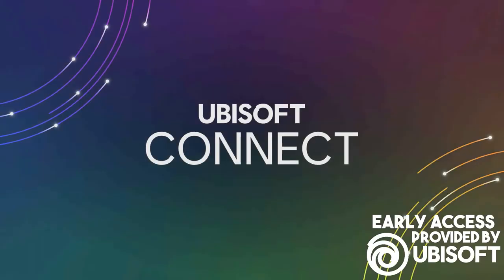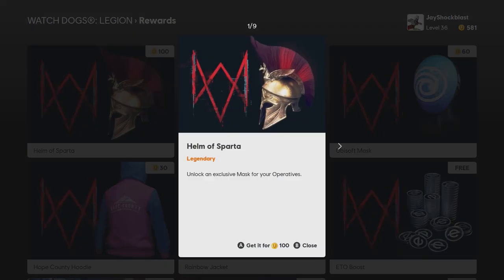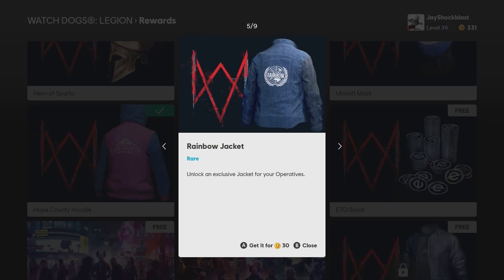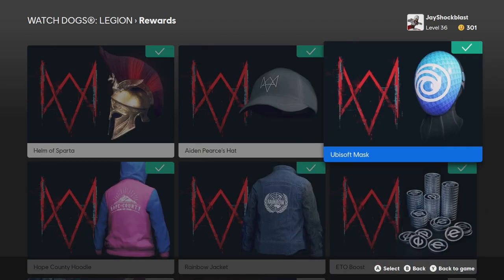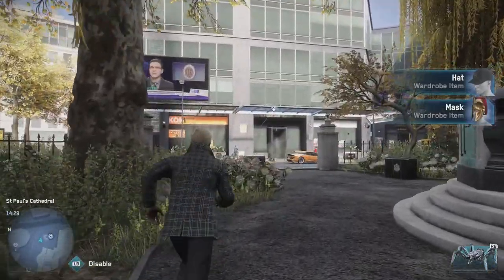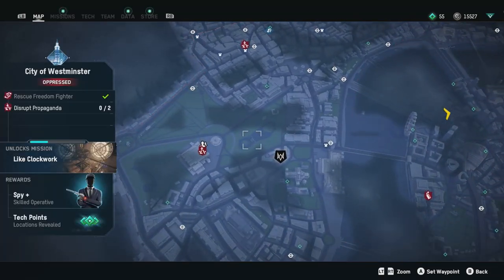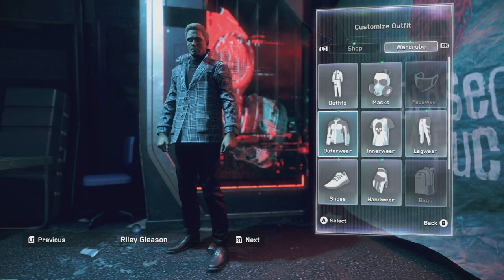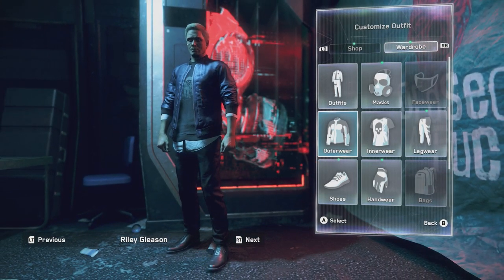Watch Dogs Legion - Ubisoft Connect Rewards (Assassin's Creed, Farcry, Rainbow Six)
Watch Dogs Legion - Ubisoft Connect Rewards (Assassin's Creed, Farcry, Rainbow Six). Like most Ubisoft games, there are rewards you can gain from playing other Ubisoft games in Watch Dogs Legion and in this video, I show them off. You can get:

Helm Of Sparta (Assassin's Creed Odyssey)
Aiden Pearce's Hat (Watch Dogs)
Ubisoft Mask
Hope County Hoodie (Farcry New Dawn)
Rainbow Jacket (Rainbow 6)
Marcus Holloway's Jacket (Watch Dogs 2)

Thanks to the folks at Ubisoft for providing me with the Ultimate Edition of Watch Dogs Legion! It is available October 29th and will be available for the Xbox and Playstation family of consoles, Google Stadia and PC!

Buy on the Epic Games Store using my Support A Creator!